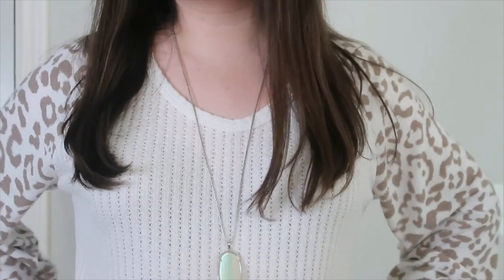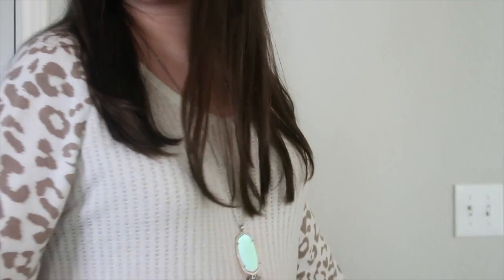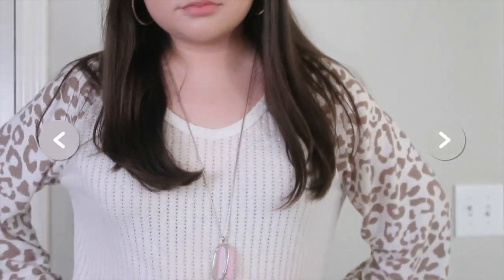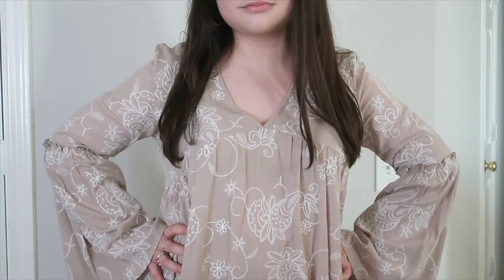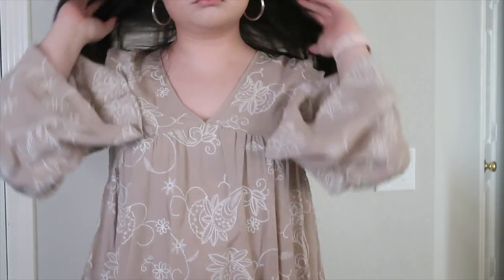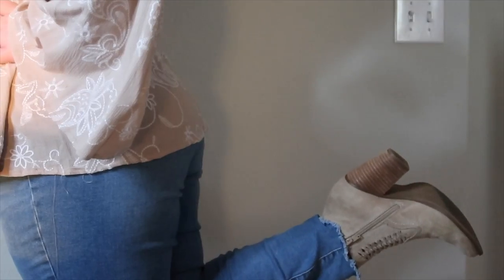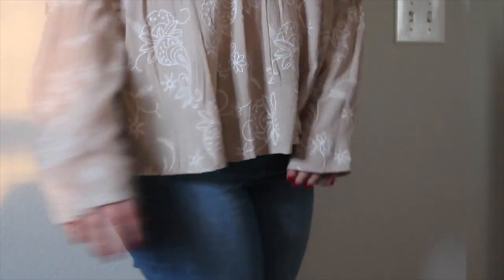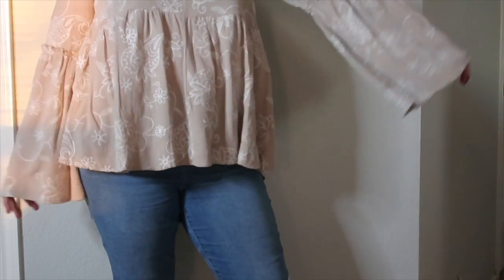Holiday Outfit Ideas 2020⎮Christmas & New Years Outfit Inspiration⎮Vlogmas Day 24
Today I share holiday outfit ideas and inspiration for the holiday season. If you are still looking for ideas on what to wear for Christmas tomorrow or the holidays to come, I hope you found this video helpful! I share three outfit ideas with y'all and they can all be recreated and altered to fit your style and liking. I love making fashion videos so if you enjoyed watching and think I should make more video like this one, please give this video a thumbs up and leave a comment letting me know what you want to see on my channel in 2021!

ITEMS MENTIONED:
Old Navy Black Skinny Jeans
Pink Lily Top
Red Body Suit
Booties (similar)
Black Pumps I mentioned for Outfit #3
Sofia Vergara Jeans
Altard State Top: isn't sold anymore :(

love,
isabella

✰FAQ:
where do I go to school? the university of north texas
what am i majoring in? marketing

Hi my name is Isabella. I'm 23 years old and I live in Texas. I make lifestyle and college videos/vlogs.